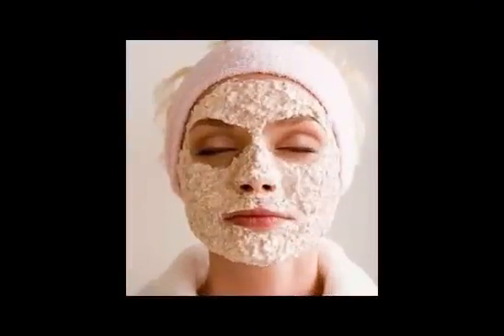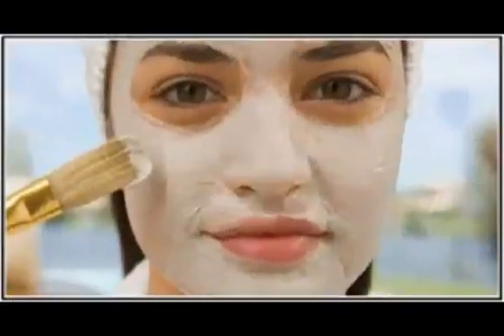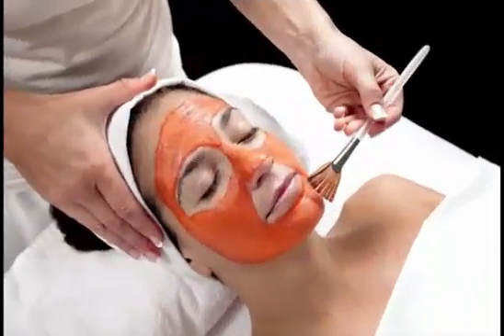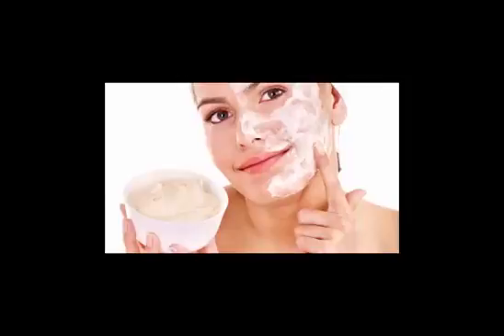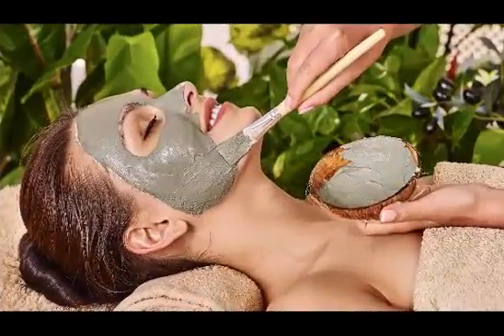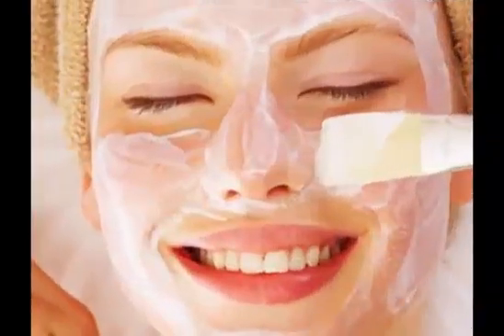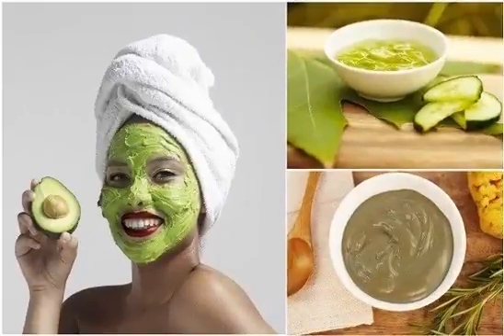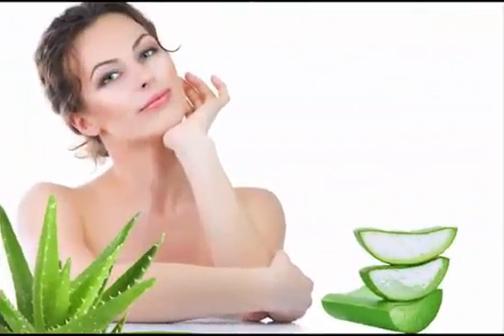Applying Herbal Masks For Pimple | Homemade Masks For Acne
Applying Herbal Masks For Pimple
Applying natural mask for pimple
Observe earlier than attempting any domestic remedies, make sure you aren't allergic to the substances.

1
Study why herbal mask work.
 The masks ingredients described right here have astringent houses that easy, tighten, and assist heal skin at the same time as treating acne. Astringents can dry out pores and skin, so don’t use it on already dry areas.  However, when you have oily pores and skin, a masks with astringent properties will assist normalize your skin’s moisture level.

2
Blend your herbal mask base.
 In a bowl, blend collectively 1 tablespoon of honey, 1 egg white, and 1 teaspoon of lemon juice. These elements have herbal houses with a view to help heal your skin. As an example, honey has antibacterial and astringent homes. The egg whites not simplest thicken the mask, but also act as an astringent, and the lemon juice is both an astringent and a natural bleach/whitening agent.
3
Add an important oil.
 As soon as you've made your mask base, blend in 1/2 teaspoon of any of the subsequent essential oils:
Peppermint
Spearmint
Lavender
Calendula
Thyme

4
Follow the masks.
 The usage of your fingertips, spread the combination over your face, your neck, or anywhere you are having a trouble. This process may get messy, so make sure to do it in an area that may be without difficulty cleaned, like a bathroom. Don't glop on a lot of the paste that it's going to drip off your face or take too lengthy to dry.
In case you do not need to use an entire facial mask, you can use the mixture to spot-deal with hassle areas. Definitely use a q-tip to apply the mask immediately to pimples.
Five
Allow the mixture to dry.
 Relying on how tons of the combination you applied to your face, drying time may also range. However, it must take somewhere round for 15 mins. Be cautious no longer to let the mask drip anywhere while you're awaiting it to dry.
6
Rinse your face.
 After the fifteen mins have exceeded and the aggregate has dried and had time to work in your skin, it's time to clean it away. Rinse it off absolutely the use of lukewarm water and your hands. Do not use a washcloth or sponge that could further worsen your acne pores and skin. Pat your face dry with a clean cotton towel, making sure not to irritate the skin with the aid of rubbing.
Follow a non-comedogenic moisturizer to finish.